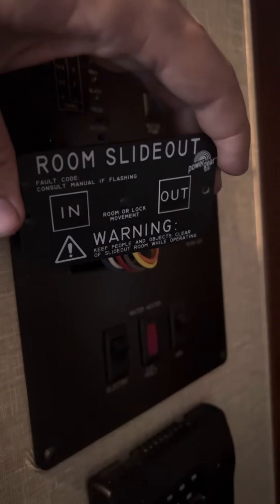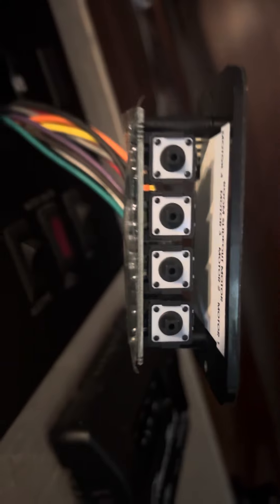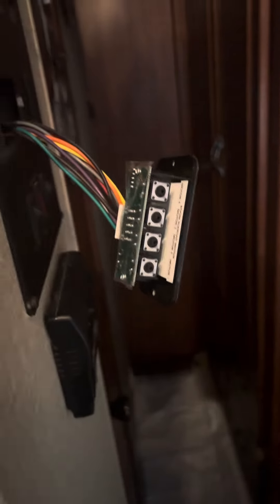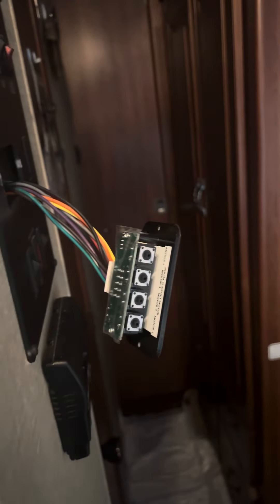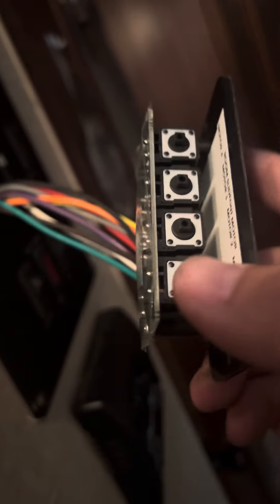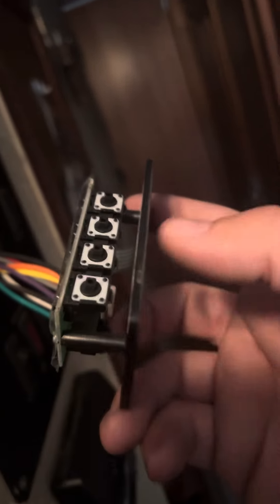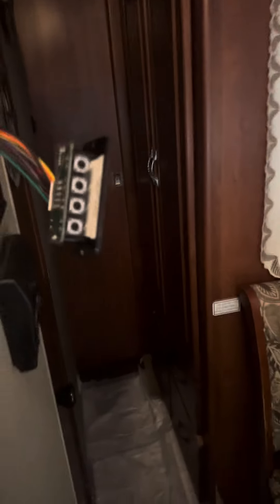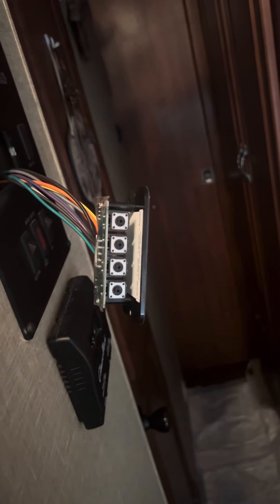Rv Slide out Wont Go In Or Out Lippert Slide Out System Rv Tech Tip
Rv Slide out won't Go In Or Out Lippert Slide Out System Rv Tech Tip quick video on showing you how to reprogram your slide out to get it to the shop for repairs where they will reprogram it with precision.   If you need Rv Slide Out Repair In The Vancouver Washington area give us a call at Cannons Rv Repair.
Clark County Washington's Top Rated Rv Repair Company Since 1997. Two Generations Of Rv Techs to Better Service your Rv.

As long as your slide-out is free of obstructions and motors are not bad,
to put it into program mode hold the bottom button for 5 seconds, once you have done that you can now hold the motor buttons at the same time while pushing the in button, be careful not to go to far once you are at the desired in location press the button on the bottom to program in's home location. repeat for the out but be careful not to over extend your slide out.

Use this information at your own risk.  This video is intended for anyone needing help to get out of a bind, It is highly recommended that you hire a professional RV tech to perform .